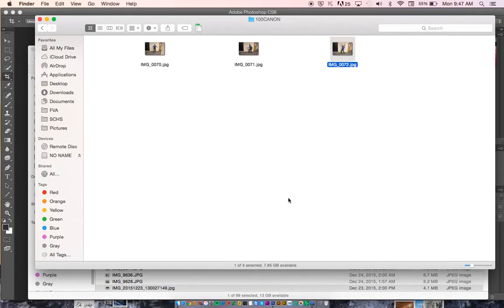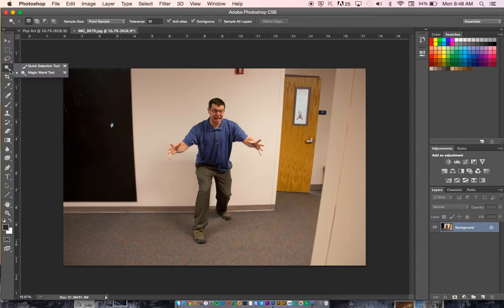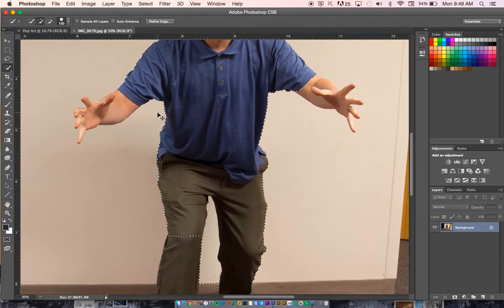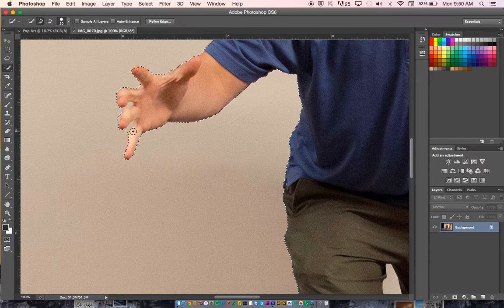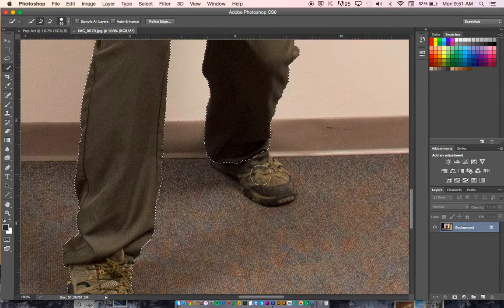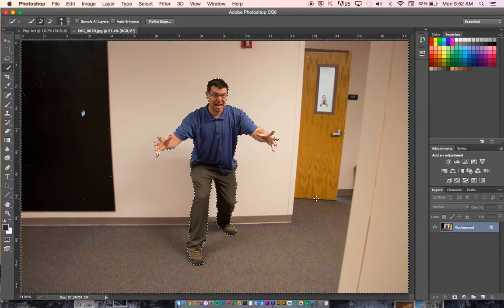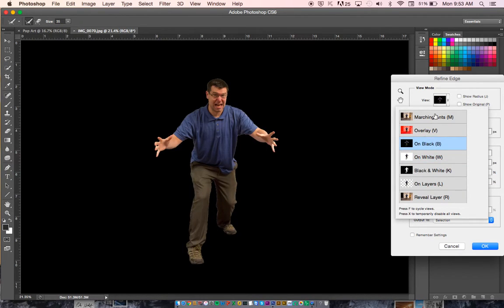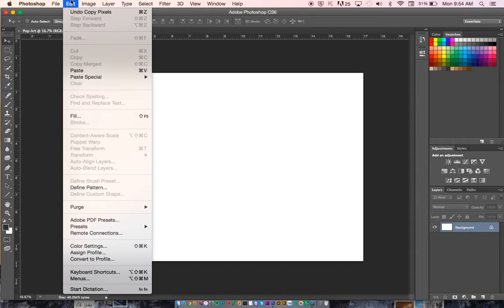Pop Art Tutorial Part 1 (2016)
Here is an updated tutorial for creating a Pop Art piece in Adobe Photoshop CS6.